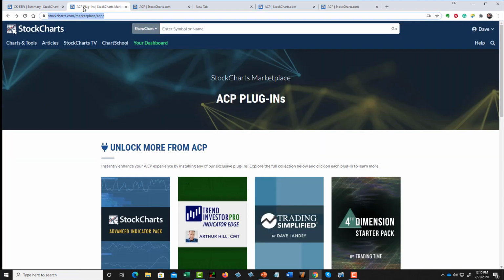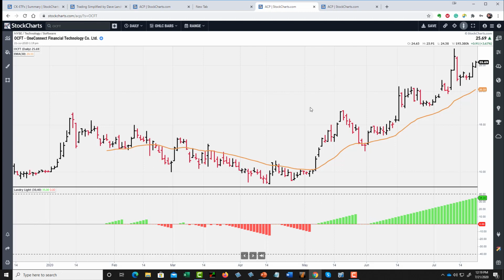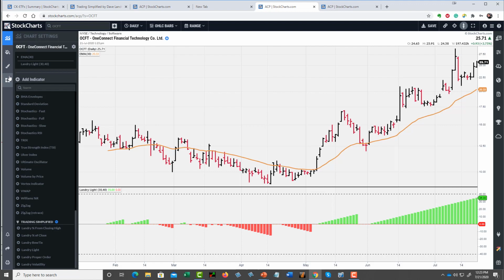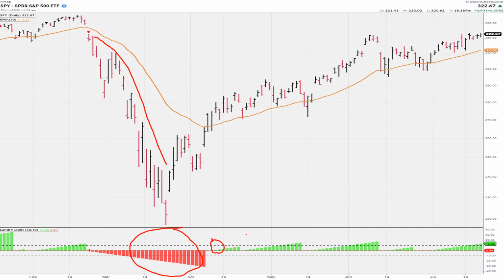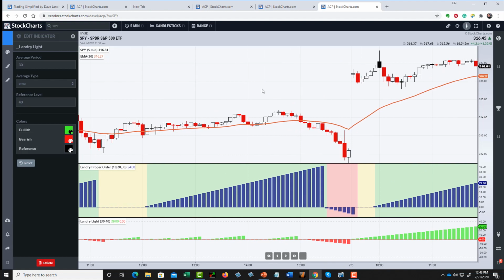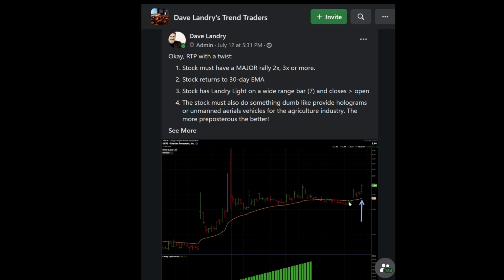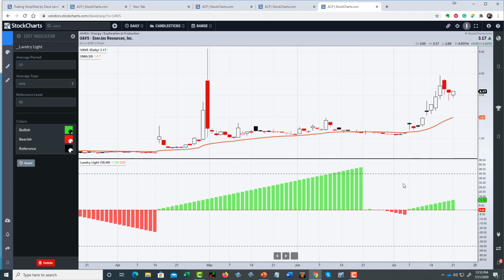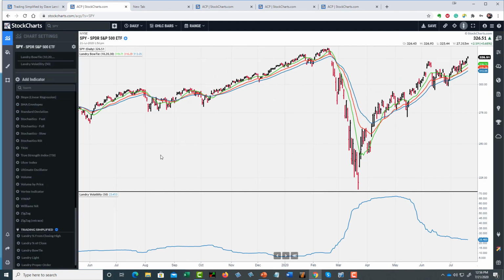ACP Indicators Unleashed | Dave Landry | Trading Simplified (07.22.20)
Dave's indicators have been released on the StockCharts.com Advanced Charting Platform (ACP)!  This is a new FREE plugin you can easily install on ACP.  In this episode Dave shows you how he uses his indicators in ACP.

Give A Man A Fish 1:46
How To Install Plugins 3:37
Landry Light Pullbacks 4:37
Landry Proper Order 11:15
Landry Bow Tie 10:56
Combining Landry Indicators 14:32

Plugins enhance your charting experience with additional indicators and other advanced technical capabilities.  They come as both free and paid options.

Dave Landry has been actively trading the markets since the early 90s. In 1995 he founded Sentive Trading, LLC, (d/b/a trading and consulting firm. He is author of Dave Landry on Swing Trading (2000), Dave Landry’s 10 Best Swing Trading Patterns & Strategies (2003), and The Layman’s Guide to Trading Stocks (2010). His books have been translated into Korean, Russian, Italian, French, Japanese, and Chinese. He has made several television appearances, has written articles for several publications including Technical Analysis of Stocks & Commodities, Active Trader, and Traders Journal-Singapore. He has been publishing daily web based commentary on technical trading since 1997. He has spoken at trading conferences both nationally and internationally. He holds a Bachelor of Science in Computer Science and has an MBA. He was registered Commodity Trading Advisor (CTA) from 1995 to 2009. He is a member of the American Association of Professional Technical Analysts.